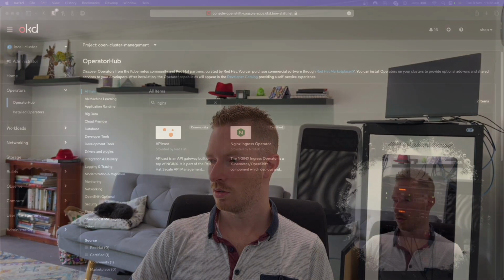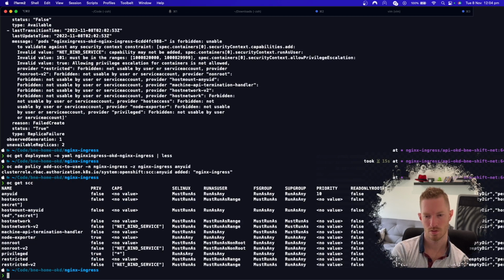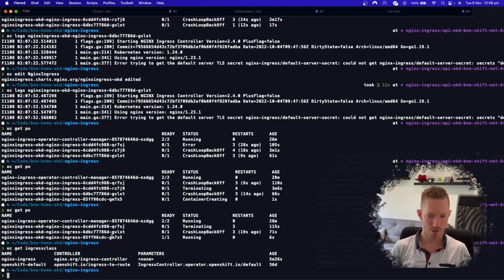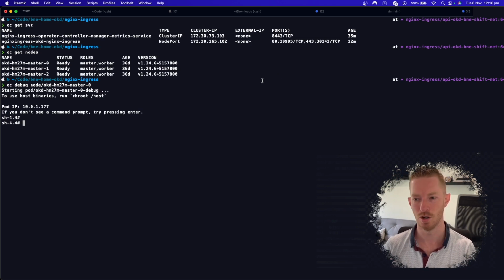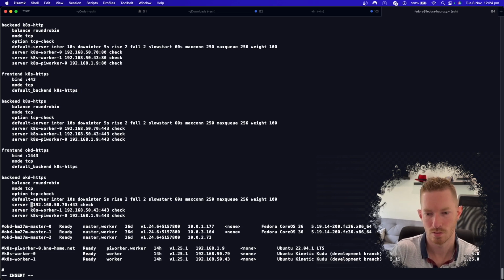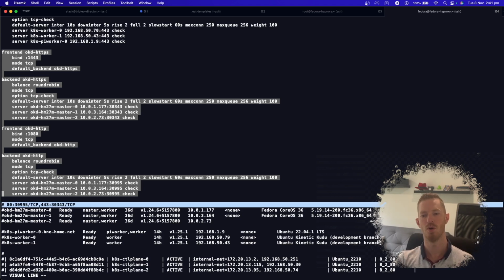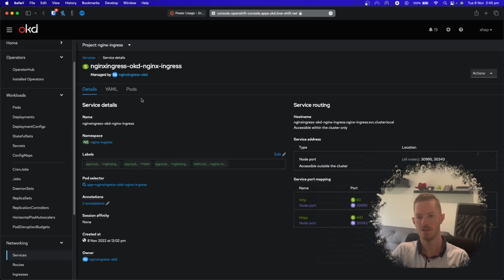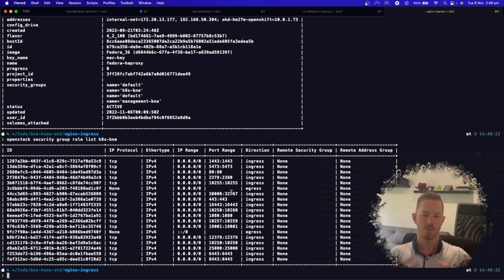Running Nginx Ingress on OpenShift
In this video, we deploy the Nginx Ingress Operator on OKD. This video covers the necessary permissions using Security Contexts, how to use a NodePort service and configure an External Loadbalancer (haproxy) to send traffic to your nginx ingress controller.

Apologies in advance for some rough cuts. I lost some audio, and also for my poor job with the camera filter. I'll work on my OBS skills.

My versions:
❯ oc get csv
NAME                            DISPLAY                  VERSION   REPLACES   PHASE
nginx-ingress-operator.v1.2.0   Nginx Ingress Operator   1.2.0                Succeeded

❯ oc get clusterversion
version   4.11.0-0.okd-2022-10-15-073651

0:00 intro
1:09 Operator Install
3:28 Error with Security Context
5:40 NodePort Service
8:00 Ingress creation
13:28 HAProxy config
16:29 Test ingress with curl
17:15 Recap